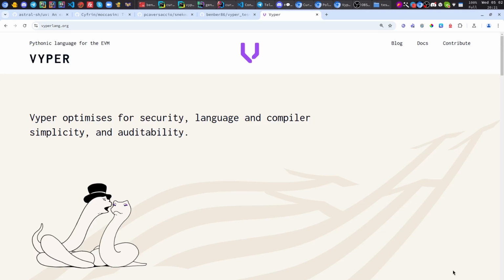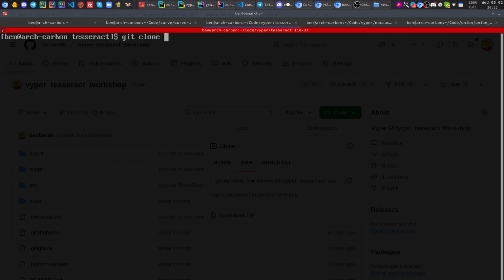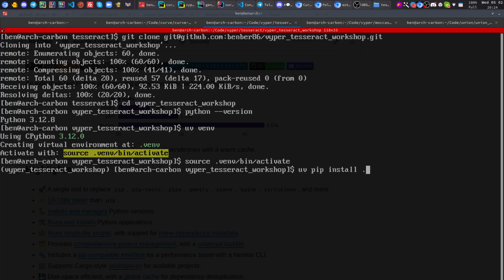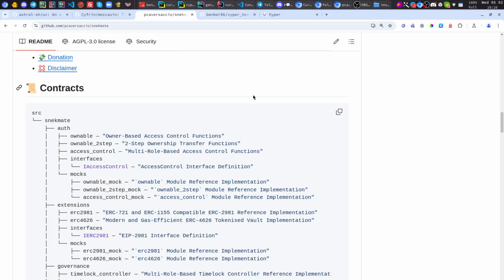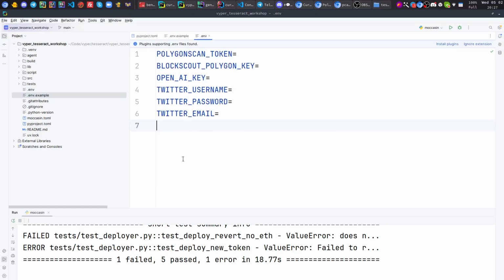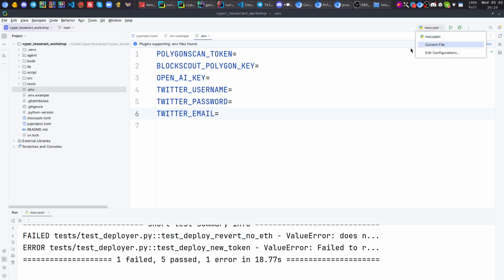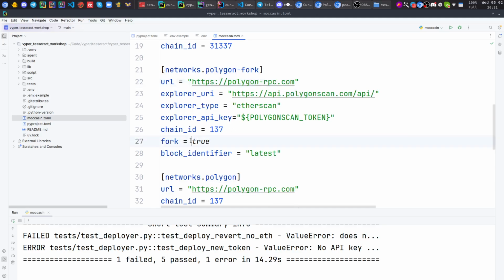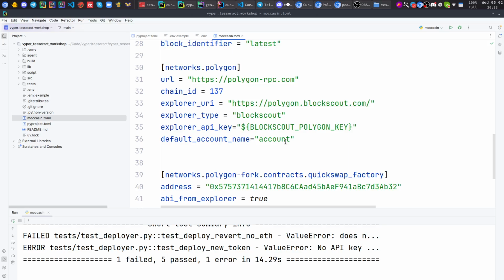Vyper AI Workshop - Introduction: Setting Up Your Dev Environment